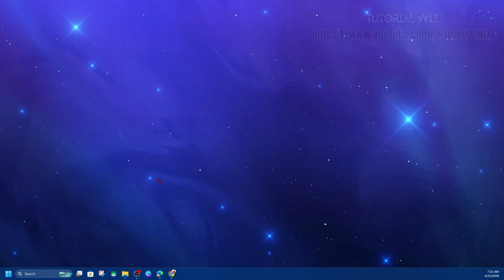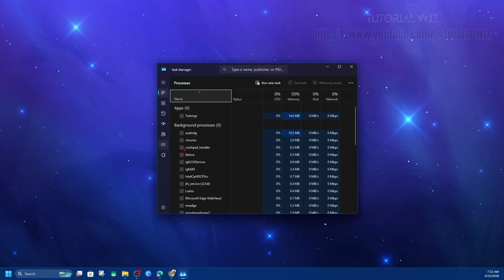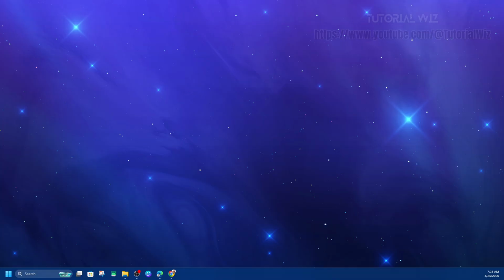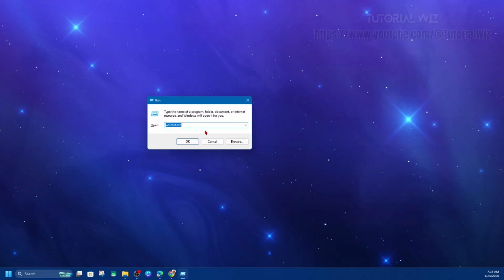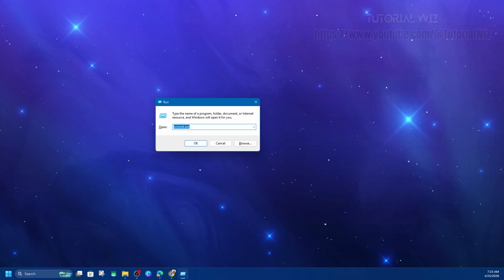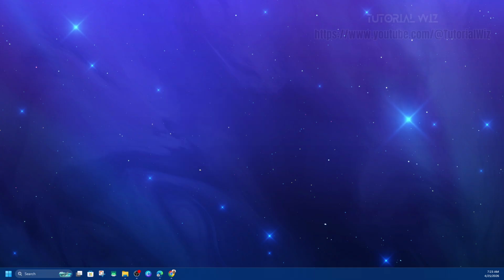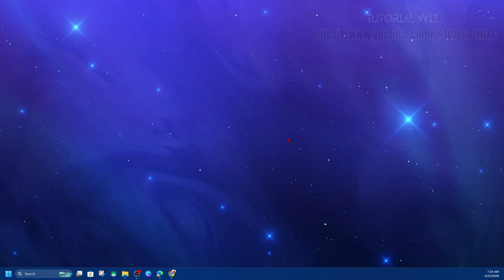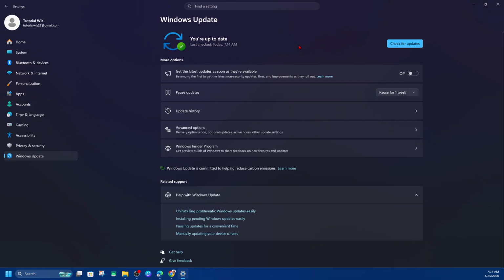How To Fix VSCode Not Opening In Windows 11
Learn how to fix the common issue of Visual Studio Code (VSCode) not opening in Windows 11 in this step-by-step tutorial. We will guide you through several possible solutions, including checking for updates, reinstalling the software, and altering specific settings. This video is ideal for both beginners and intermediate users who are facing difficulties with their VSCode on Windows 11. By the end of this tutorial, you'll be able to troubleshoot and resolve this issue effectively.